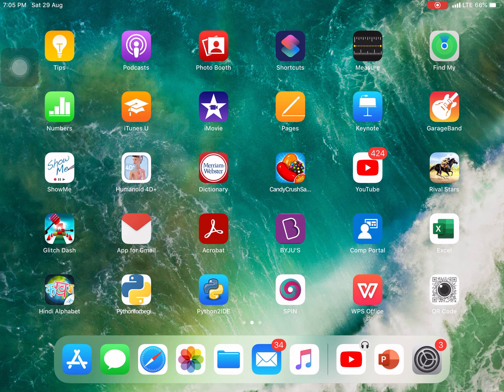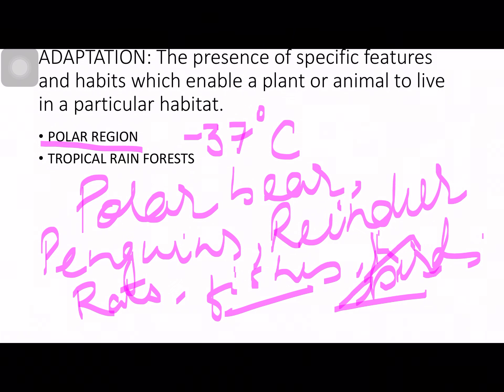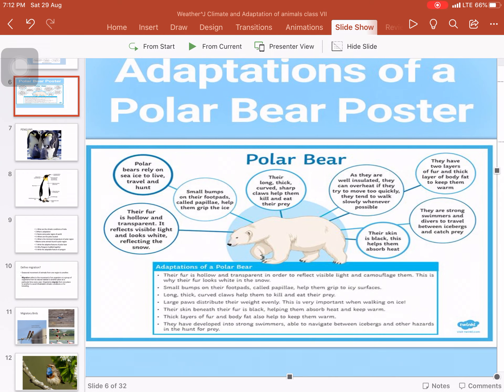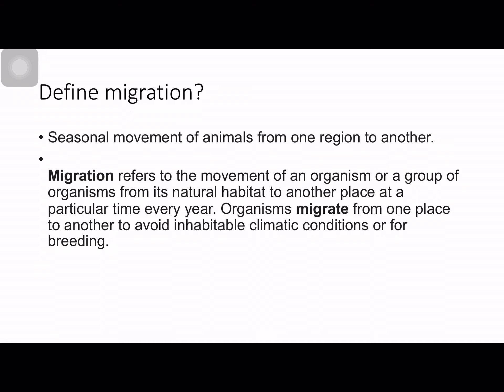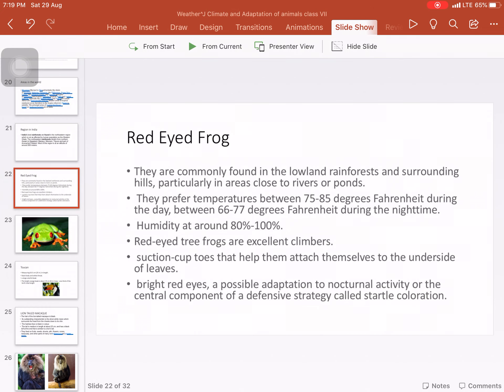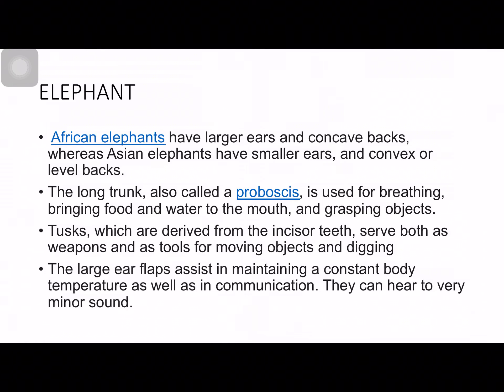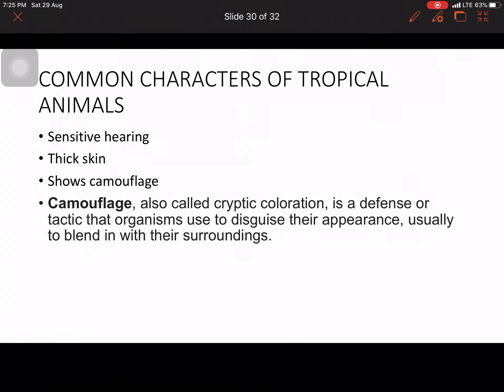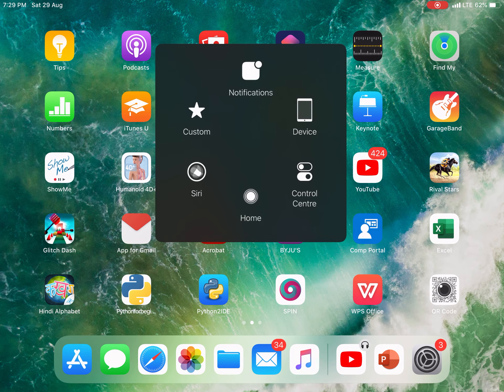Weather, Climate and Adaptation of Animals class 7 by Vineeta Dixit